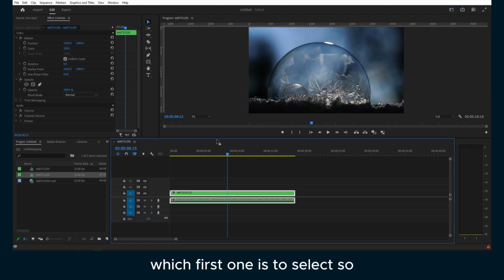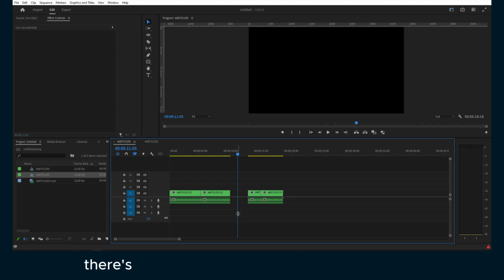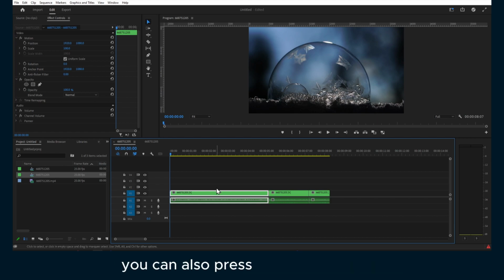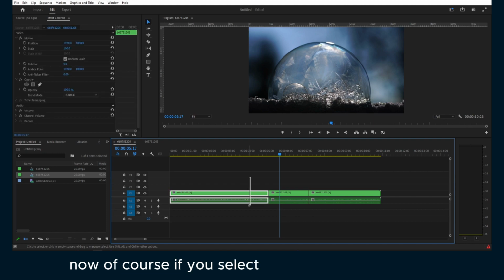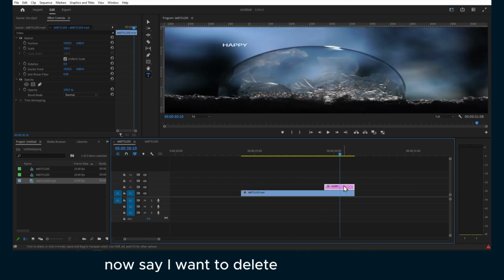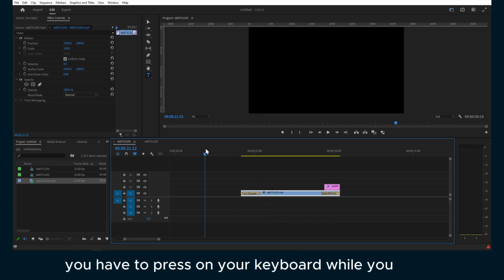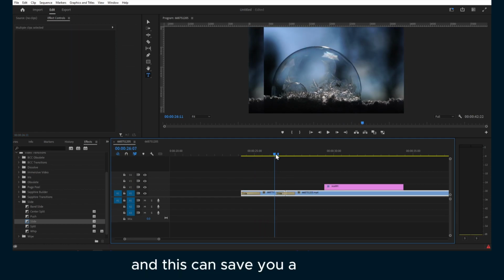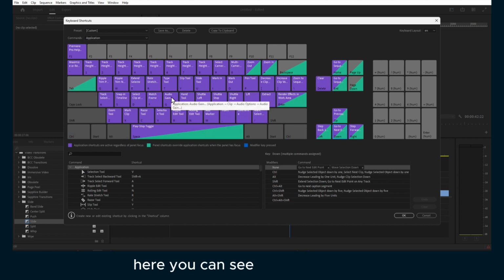Premiere Pro 2024: Best Keyboard Shortcuts In Premiere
Best Keyboard Shortcuts In Premiere